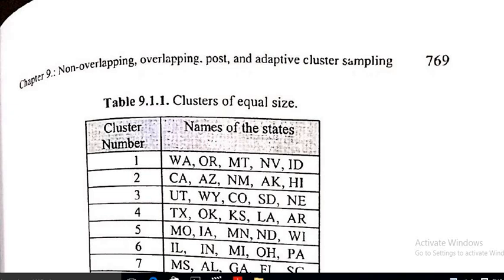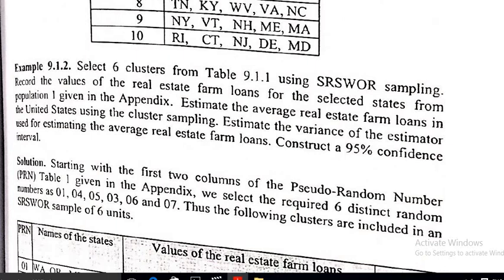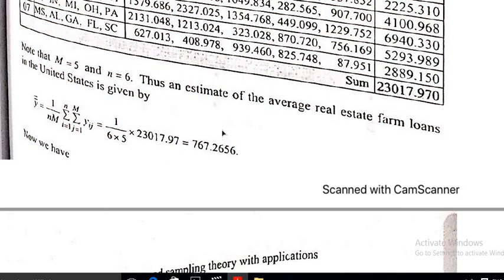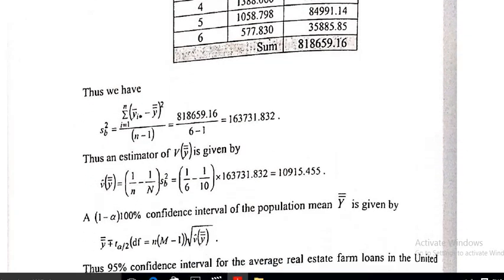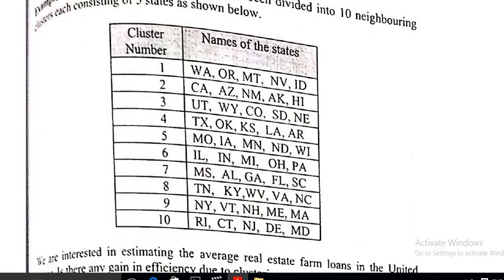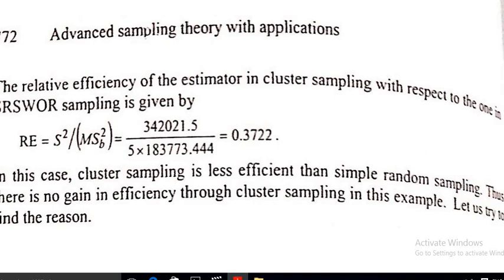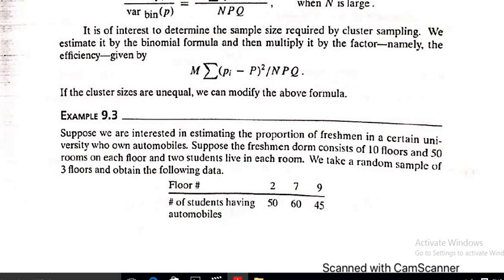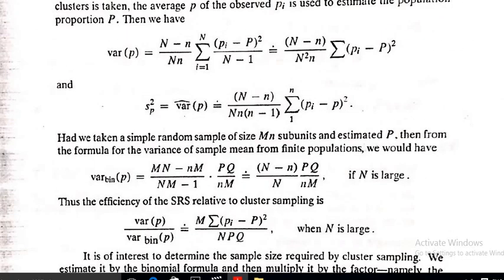Screen Recording 03 06 2020 00 53 57